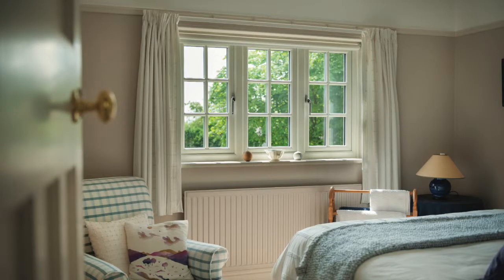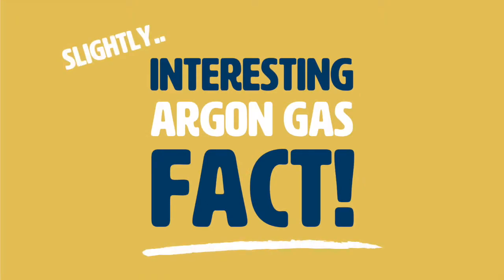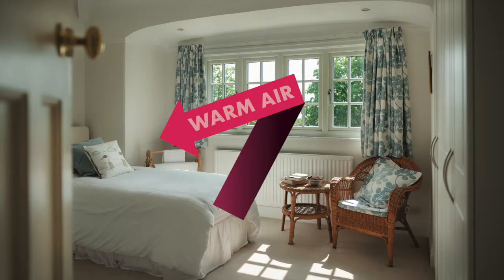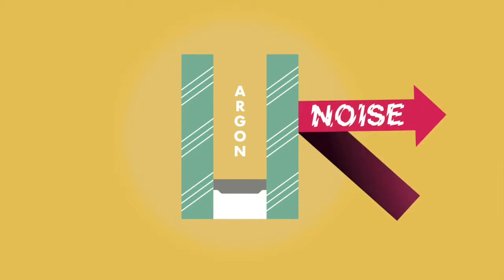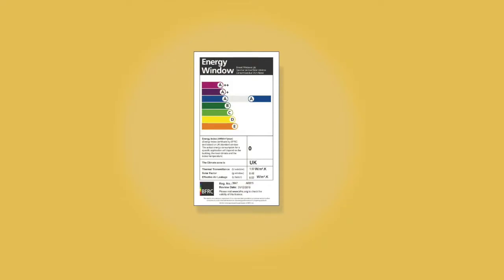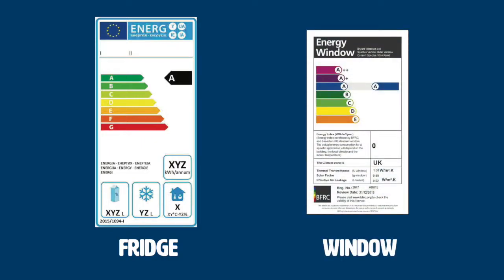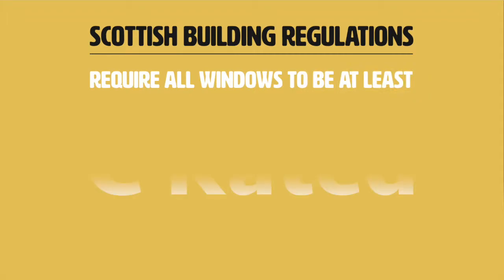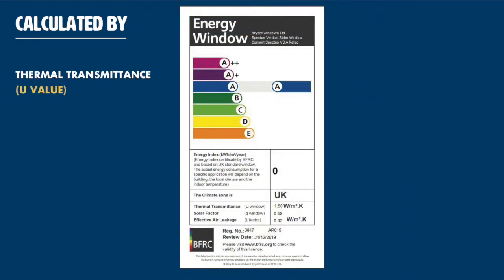BRYANT AND CAIRNS - WHAT IS ENERGY EFFICIENT GLAZING?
It is important to know what rating the supplier’s windows are graded, as this lets you know how much acoustic insulation and thermal efficiency you will obtain from the new windows. The grading is set out by the BFRC (British Fenestration Ratings Council) and is graded alphabetically G is the lowest rating and A is the highest.

Your home is in safe hands when you choose High Performance ‘A’ Rated windows from Bryant & Cairns. Not only will you benefit from real savings on your fuel bills, but you will also be helping reduce the impact on the World’s natural resources.